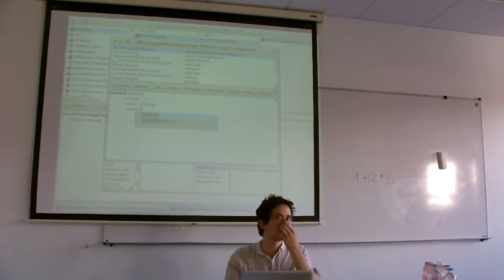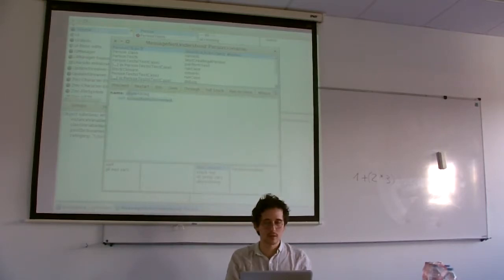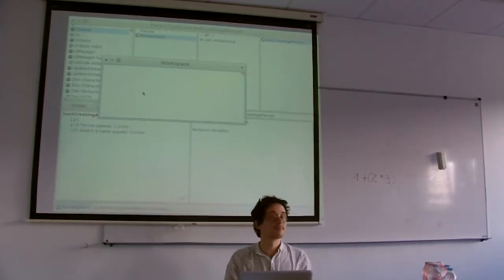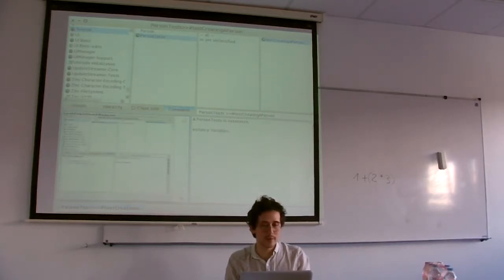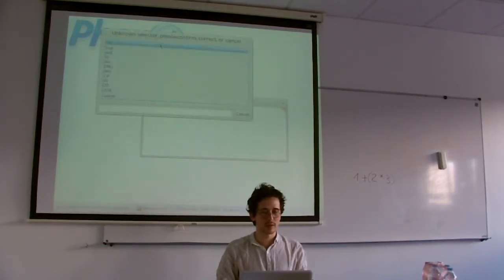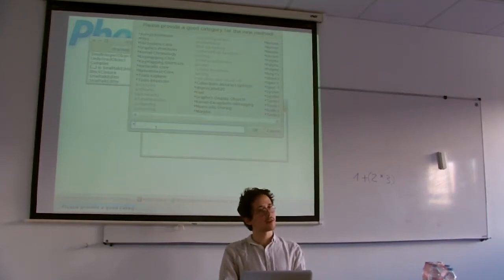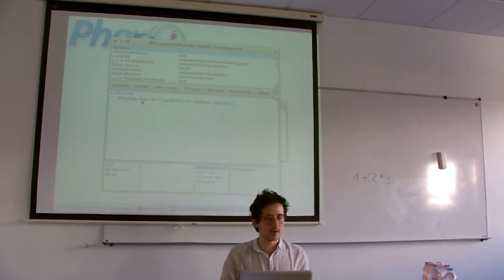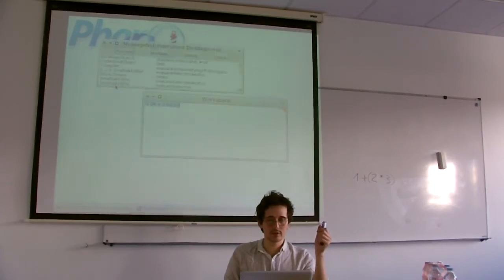[ESUG2013] No title